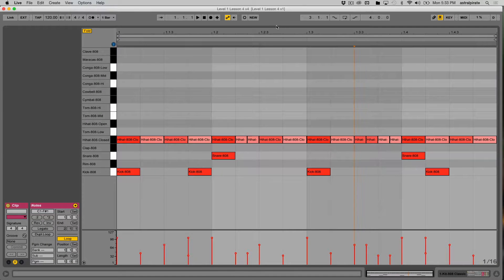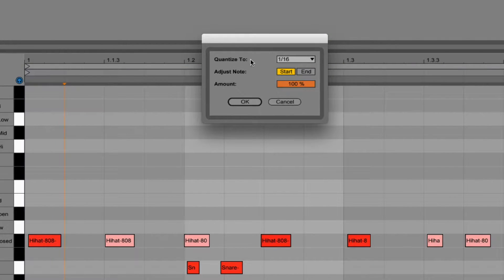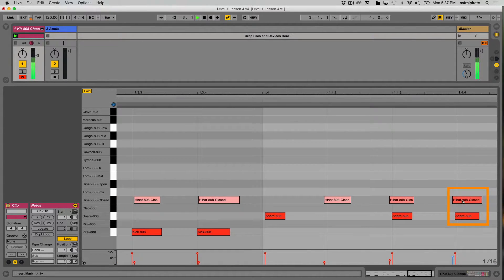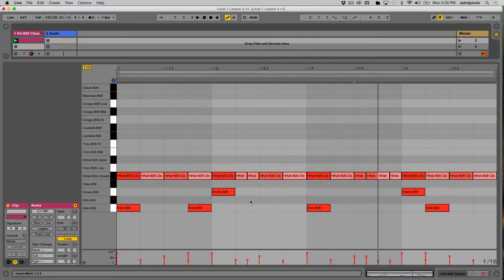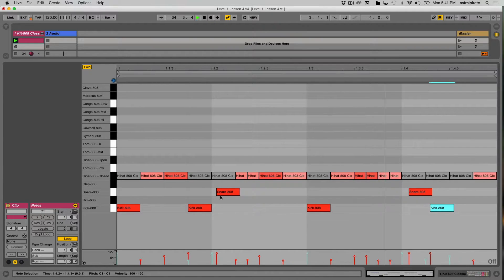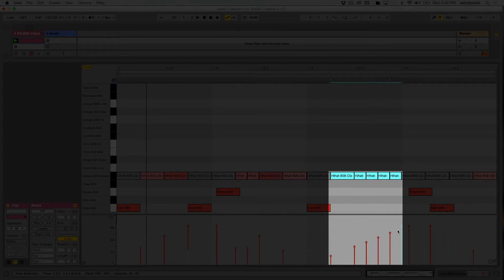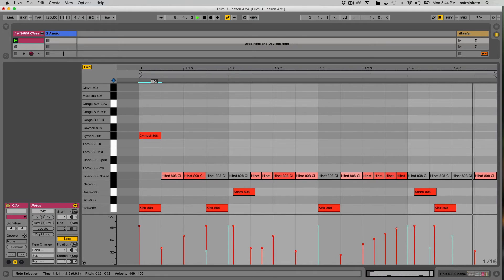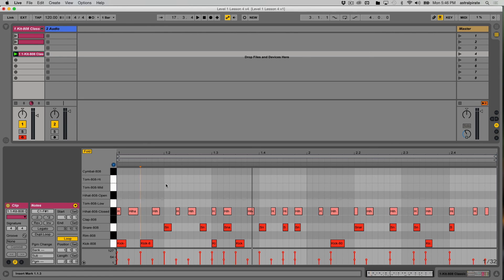Ableton Live Tutorial - Basic MIDI Clip Editing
Electronic Music Production (Level 1) Lesson 4: Basic MIDI Clip Editing

Once we have some notes in our MIDI clips, it is very easy to move them around, adjust the velocity of individual notes, and quantize them (or slightly un-quantize them by nudging them ahead or behind the beat). The beauty of MIDI is how malleable the MIDI information is once it is captured.